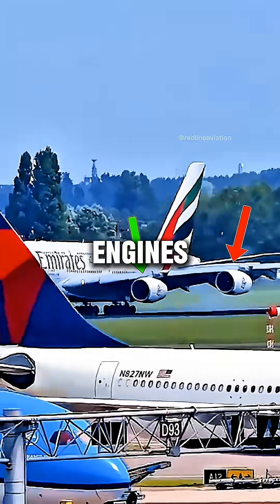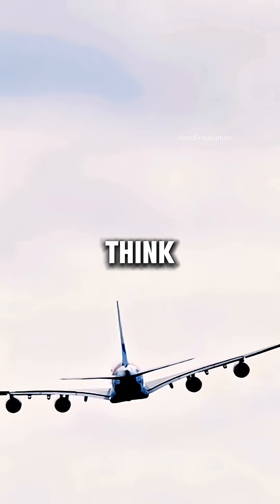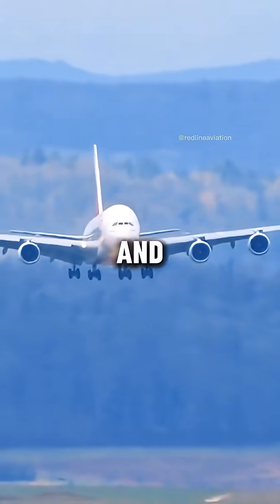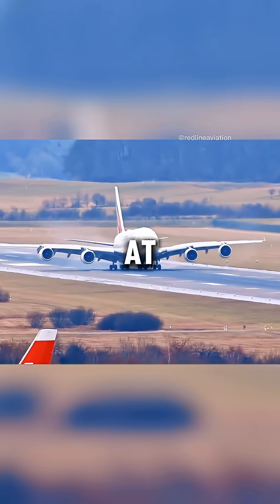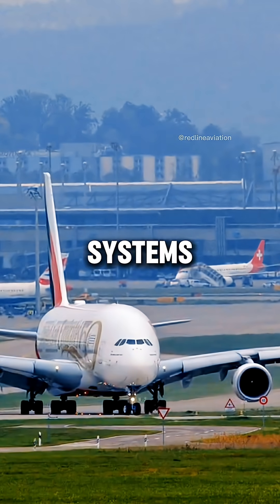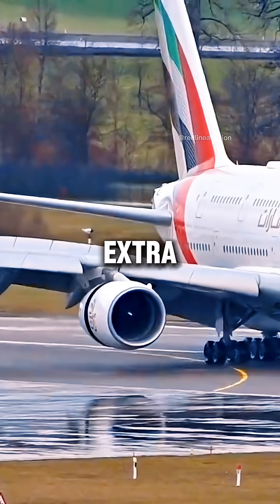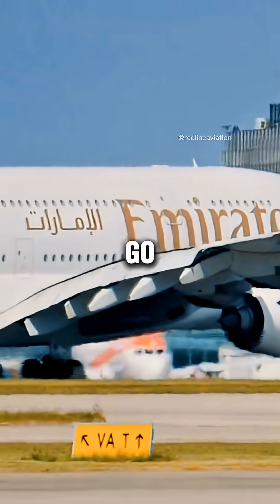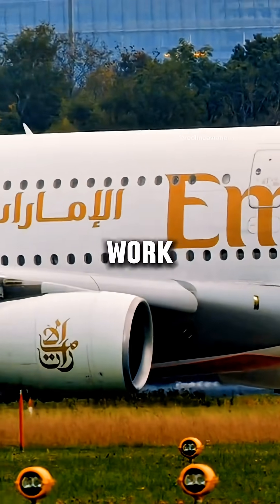The A380 Reverse System Will Surprise You 🤯